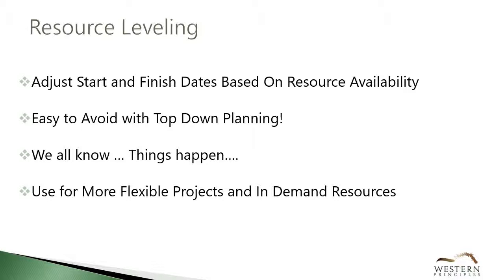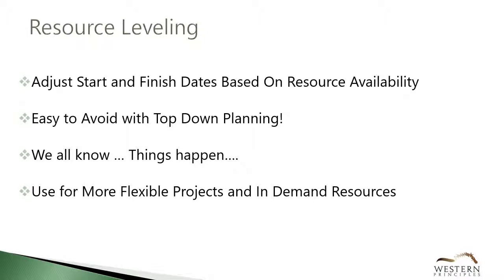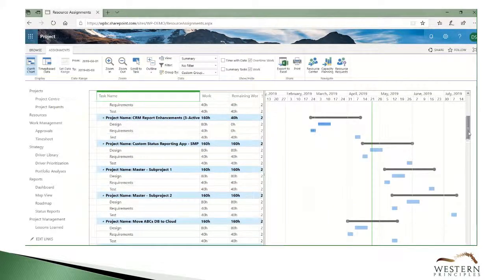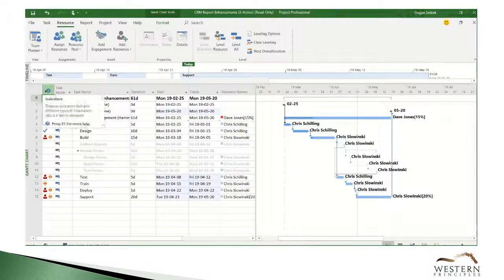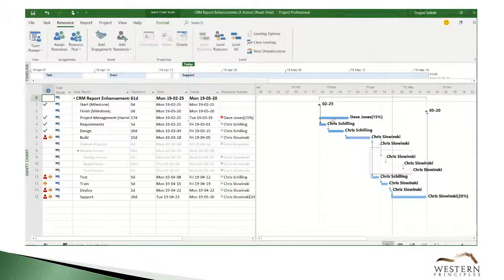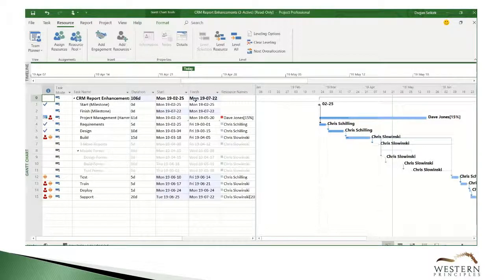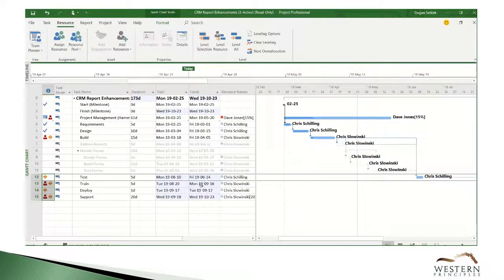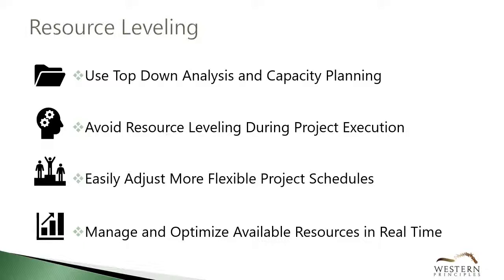How to do Resource Leveling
Resource Leveling

In the Guide To The Project Management Body of Knowledge, Resource Leveling is a technique in which task start and finish dates are adjusted based on resource constraints, with the goal of balancing demand for resources with the available supply.

This is quick and easy to do in Microsoft Project.

Adjusting start and finish dates while the project is in execution is best to be avoided.

It is easy to avoid by using the available Portfolio Planning and capacity management tools.

However we all know…. Stuff happens.

In this video we will look 3 ways to quickly level a project schedule to accommodate unavoidable resource over allocations.

We use Microsoft Project Online to quickly view schedules and resource capacity.

We do deep scheduling work in Microsoft Project Professional and publish the changes to the Web App.

Here is a project with some over allocated resources.  If we know this project completion date is not critical, we can quickly and easily adjust task start and finish dates to work around the schedules of the named resources.

There are 3 ways you can level your projects in Microsoft Project

The first way is to simply level all the project resources.

Note this has pushed the project end date from May 20 to December 3.  Not ideal.

We can dive in a little deeper and level selected resources.

We can see from this process that this Resource is what is delaying the project completion until December, and the other two resources are only busy until July.

We might be better off to simply replace the most over allocated resource with one who has more availability.  We will look at how to do that in another video.

We can also level tasks.

Select a group of tasks to level and click ‘Level Selection’

This pushes the project completion into October.

In the next video we will look at how to swap over allocated resources so we can finish the project in a shorter duration.

In summary, Resource management and capacity planning are integral to the efficient functioning of organizations and the project management offices.

 Microsoft Project Online and Project Professional provide us with an excellent set of tools to effectively select and plan projects based on available resources,

Alert us in advance when proposed projects will require additional resources for completion,

And then manage and optimize the available resource during project execution.

Western Principles can help with your PPM Solution!